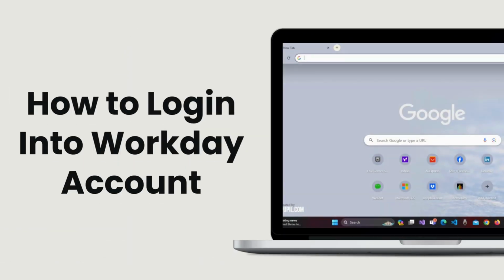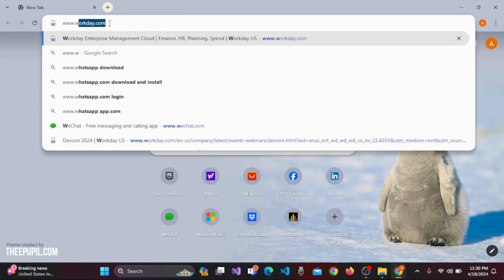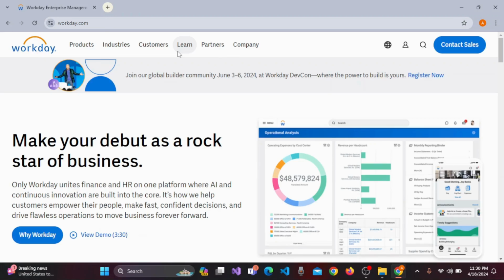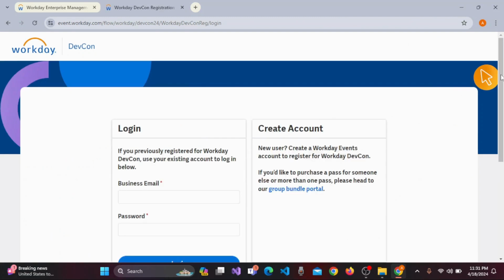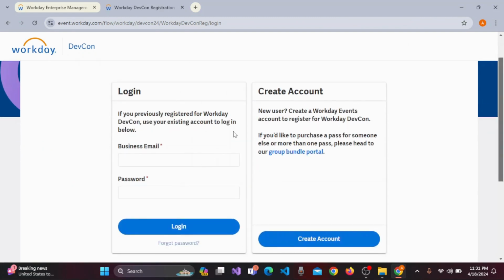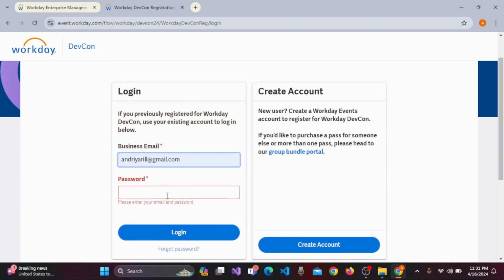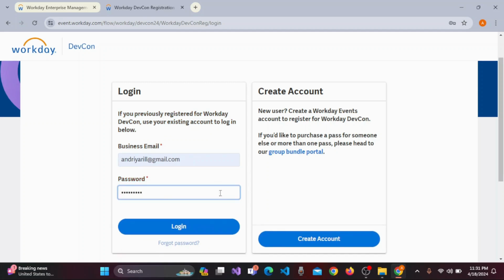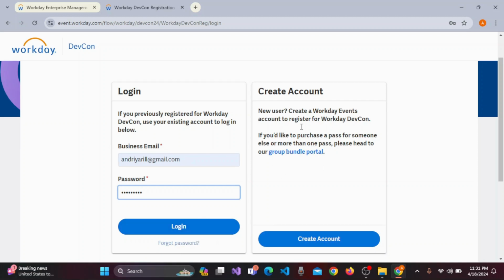How to Login Workday Account? Workday Payroll Login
Tutorial on How to Login Workday Account? Workday Payroll Login

In this video, you'll discover the exact steps to log in to your Workday account hassle-free. From resolving login errors to accessing your payroll information, we'll guide you through it all.

Timestamps:
0:00 Introduction
0:30 Step 1: Accessing the Workday Login Page
0:45 Step 2: Entering Your Credentials
1:00 Step 3: Navigating Workday Payroll

how to login workday account
workday login
workday payroll login
login workday
workday login help